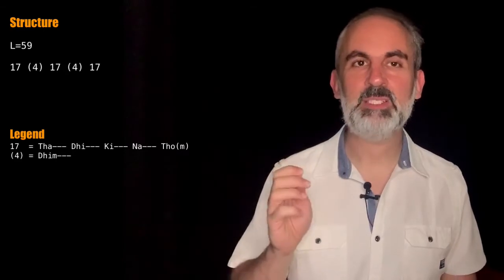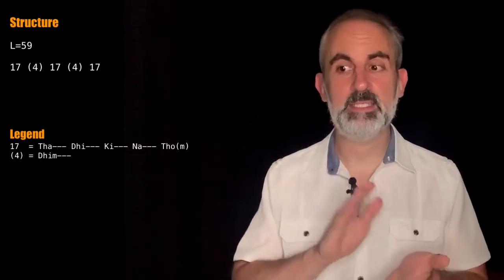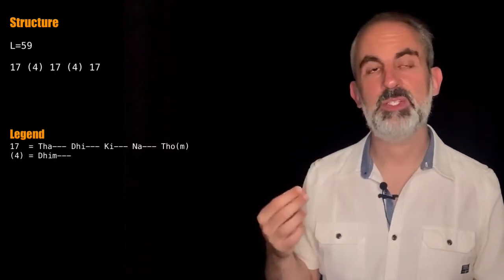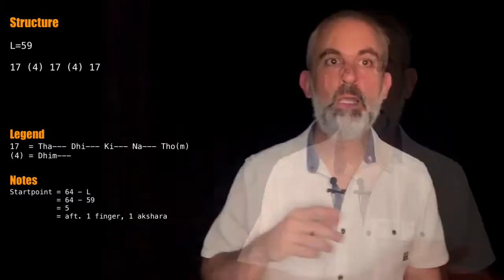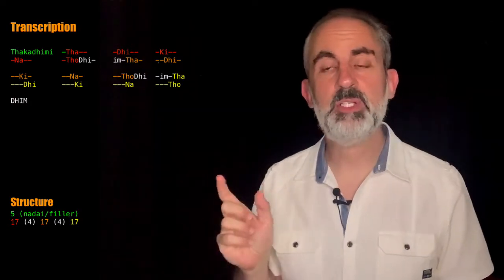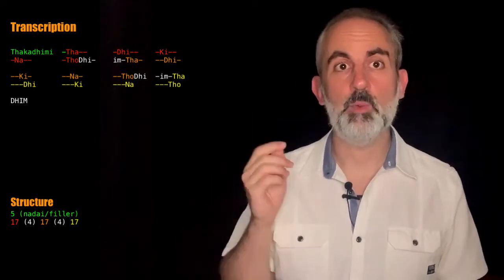Konnakol 2020 #224: Summer of theermanams! Theermanam for August 11th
Continuing the SUMMER OF THEERMANAMS, today I teach you a theermanam based on today's date (11+8+20+20), and I greet you in Cham 🇰🇭

For everything you need to know about theermanams please check episodes 122 and 123 of this series.

The structure of today's theermanam is:

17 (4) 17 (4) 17

The composition is rendered in adi talam, chaturashra nadai madhyama kalam (4 subdivisions per beat), and it starts after counting off 5 aksharas.

The full transcription is as follows:

Theermanam

Thakadhimi  ThaTha--    -Dhi--    -Ki--
-Na--       -ThoDhi-    im-Tha-   --Dhi-

--Ki-       --Na-       --ThoDhi  -im-Tha
---Dhi      ---Ki       ---Na     ---Tho

DHIM